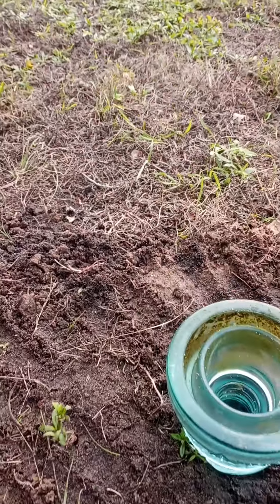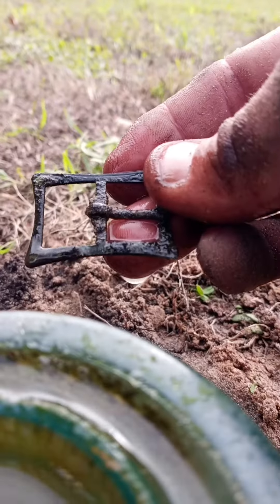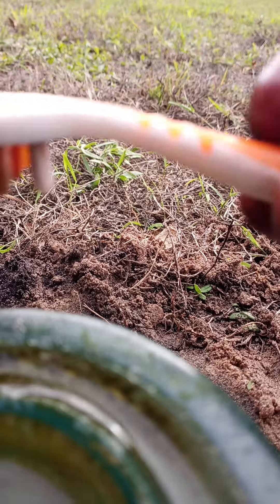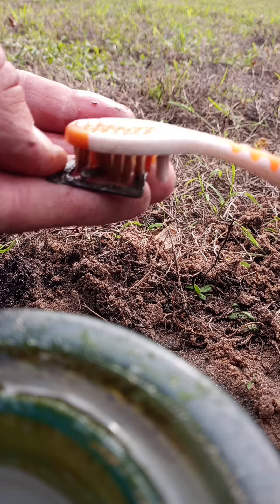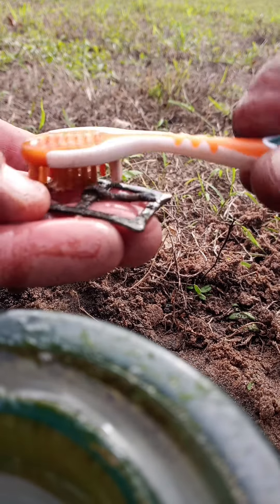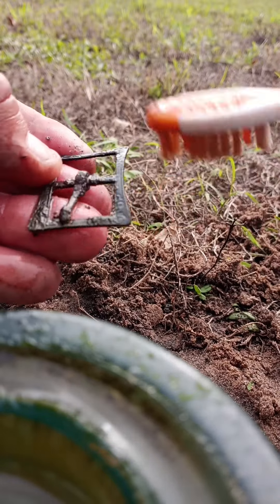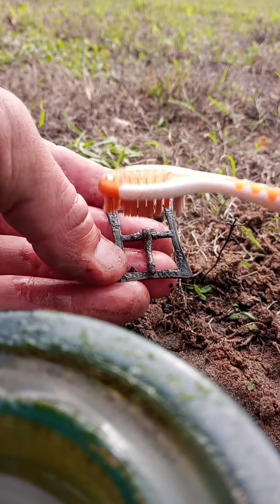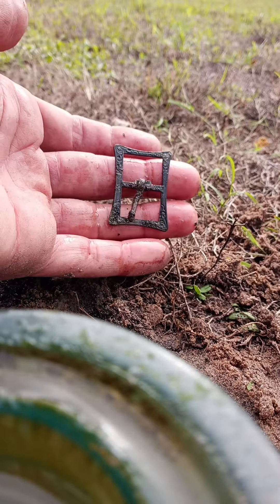Shoe Buckle reveal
Metal Detecting treasures from Old railroad town.